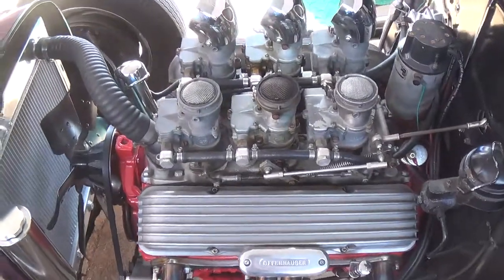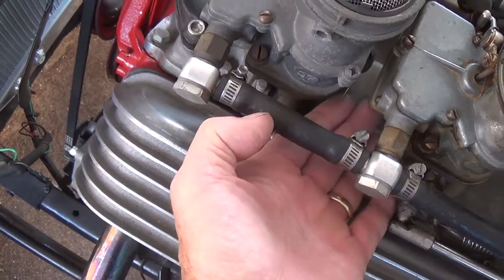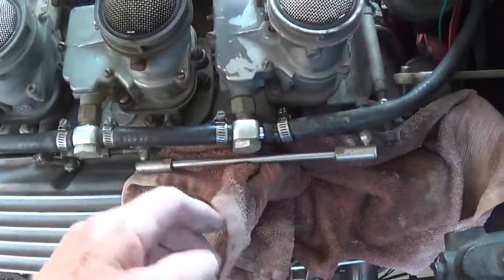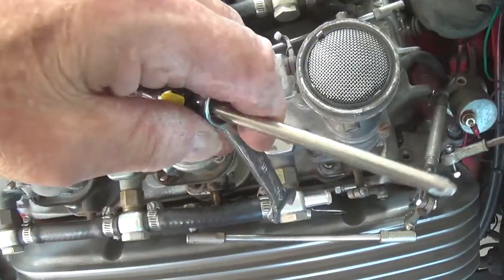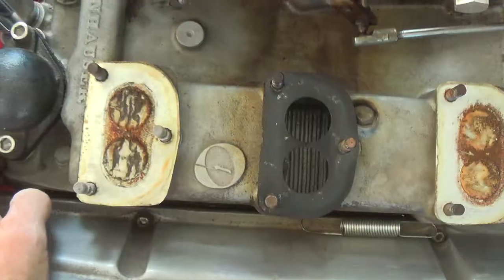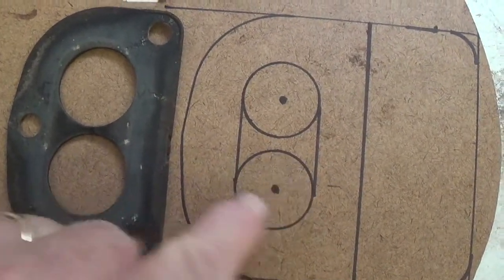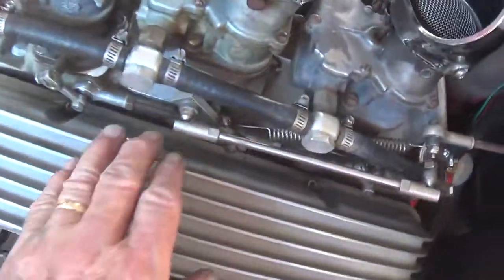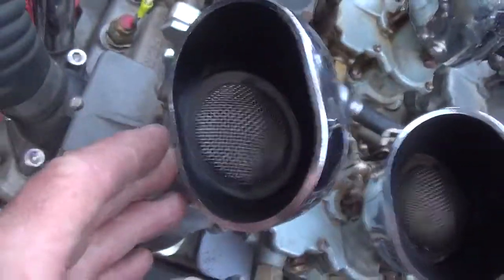Solving the Heat Soak Problem with Stromberg 97 Carburetors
The Stromberg 97 carburetors on the 1934 Ford pickup would percolate and flood the engine after driving and stopping, particularly on a hot day. which we have plenty of :) This video shows a virtually cost-free way to insulate the carburetors from heat and put an end to the problem.